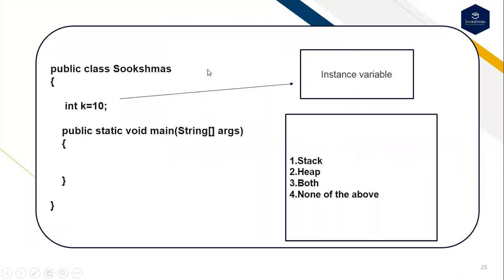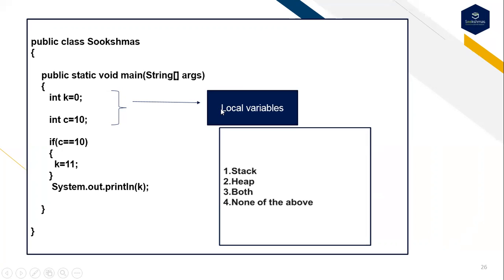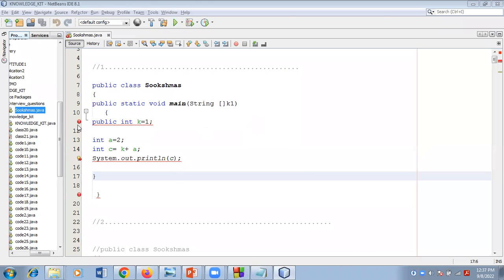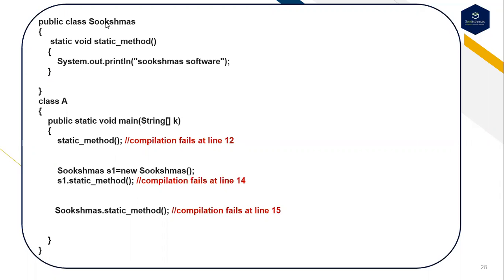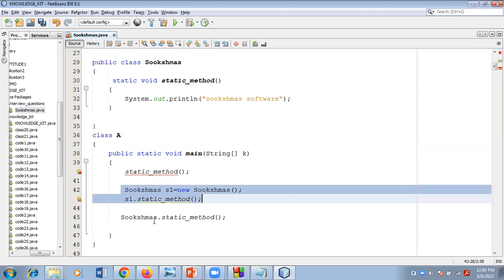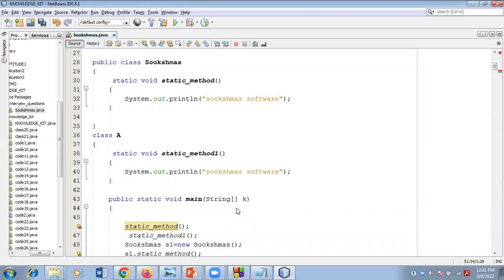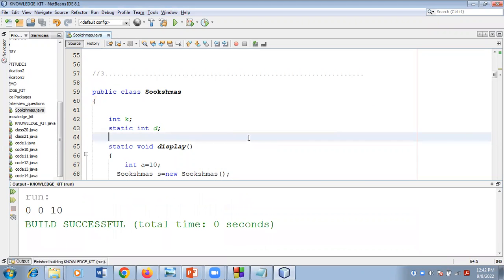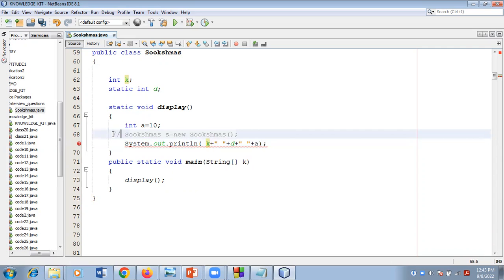Java aptitude questions on Static variable,method|Practical Demonstration| for fresher's to get job.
Practice Java aptitude question with practical demonstration  to get prepared for your technical round of interviews .